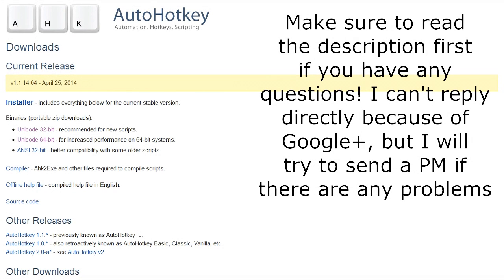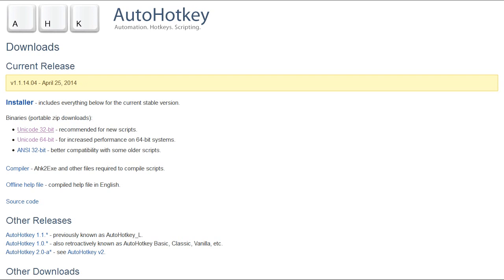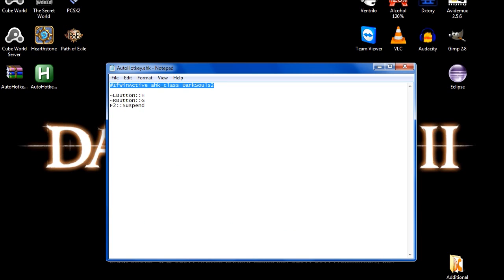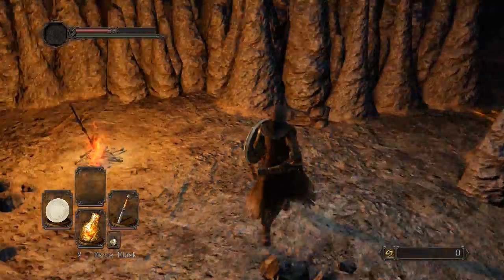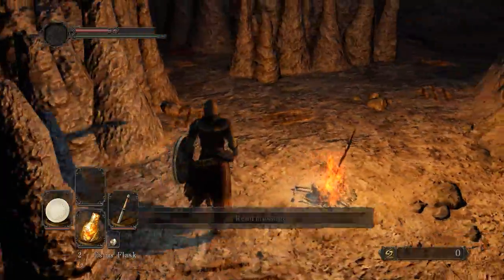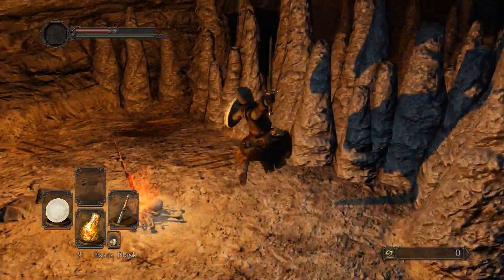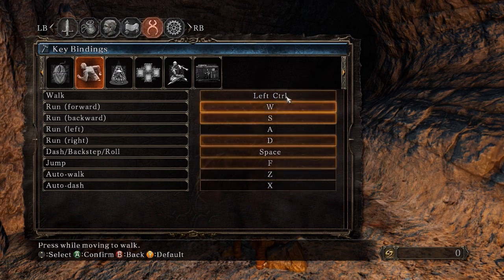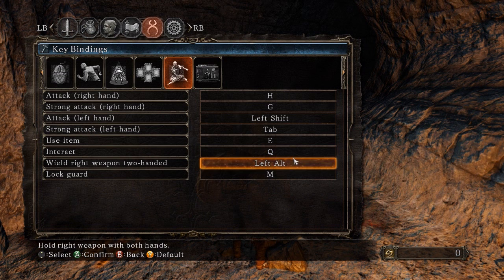How to fix mouse button lag in Dark Souls 2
Update: I have reports that they added a menu option to disable double clicking with mouse. I'm not sure if this works just as well as this fix, or if it only applies to the Scholar of the First Sin or both versions, either way, I am not installing the game or buying the updated version just to check. I will keep this video in case the option doesn't work or is insufficient.

Links to files:
Dark souls 2 window only:

You can find the scripts below and make them yourself if you prefer.

Here's a few possible solutions if you have problems:

Commenter suggestions:
By Hazard: Try running AutoHotkey.exe as admin;

My suggestions:
a) You have remapped your Dark Souls 2 attack keys to different ones than H and G;

You can see the red marked areas. If they are not mapped to H and G as in the screenshot, the script will not work. I suggest remapping these if you're not comfortable with messing with the script.

b) Your script file has not saved properly;

Go to your documents (usually Libraries - Documents on any explorer window, the left panel) and open the file "AutoHotkey.ahk" (if there isn't one, make a new one, just make sure it's AutoHotkey.ahk and not AutoHotkey.ahk.txt). Replace whatever is in there with the text below and save the file.

IfWinActive ahk_class DarkSouls2

~LButton::H
~RButton::G
F2::Suspend

MAKE SURE THE FOLDER IS CALLED "Documents"! In some locales, it is named differently, but Autohotkey will still search for "Documents". You should go to "C:/users/*your pc username*/" and create a "Documents" folder there.

Then, launch AutoHotkey.exe (if it says that it is already running, press yes).

c) You forgot to run AutoHotkey.exe in the first place;

When you run "AutoHotkey.exe" for the first time, it will only generate a script file, but it will not launch - you have to run it again. Only then it will run in the background (system tray, where Steam and similar are usually). Also, you will have to run again every time you turn off your PC, since turning off the PC will obviously turn the program off as well. In general, make a habit out of running it before you play the game.

d) For some reason the script fails to recognize Dark Souls 2;

If a), b) and c) did not work, close AutoHotkey.exe (in the system tray, right click - exit), go back to "AutoHotkey.ahk" in the documents and replace the text inside with:

~LButton::H
~RButton::G
F2::Suspend

Then run AutoHotkey.exe again. This will make the script run for all windows, not just Dark Souls 2, but you can use F2 to stop it from running when you don't need to (clicking F2 again will resume the script).

I will repeat the instructions here:

directly;

3) Save it anywhere and extract the AutoHotkey.exe;

4) Run AutoHotkey.exe;

5) Press "Yes" on the prompt;

6a) Paste in the following script (or a script of your choice):

IfWinActive ahk_class DarkSouls2

~LButton::H
~RButton::G
F2::Suspend

6b) You can later edit this in your Documents folder as AutoHotkey.ahk if you want;

7) Run AutoHotkey.exe again;

8) Launch the game and enjoy!

You will need to launch AutoHotkey.exe every time you want to play Dark Souls 2. You only need to do it once per computer restart, since the program continues to run in the background.

Keep in mind, if you change your keybindings in the game, the script must be modified as well. My keybindings:

Unmap all bindings which involve a mouse button press, shift, alt or ctrl.
Walk: Left Control
Attack (Right Hand): H
Strong Attack (Right Hand) : G
Attack (Left Hand) : Left Shift (represents block)
Strong Attack (Left Hand) : Tab (represents parry)
Interact: Q
Wield weapon two handed: Left Alt

Music used at the start of the video:
03 Majula - Dark Souls II Soundtrack